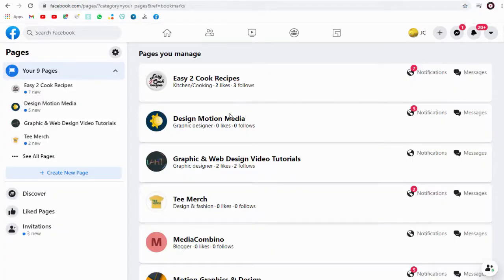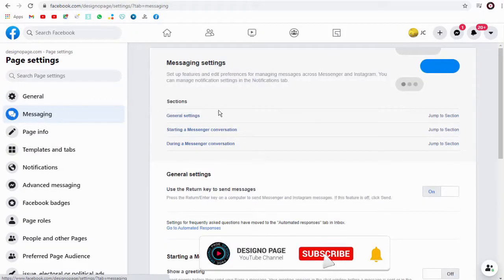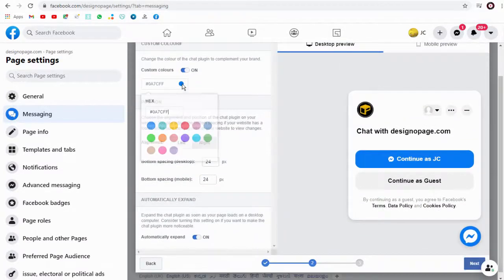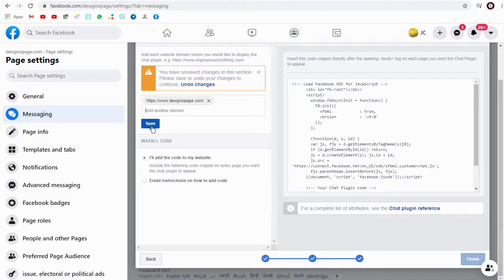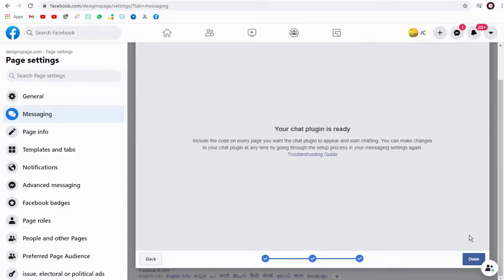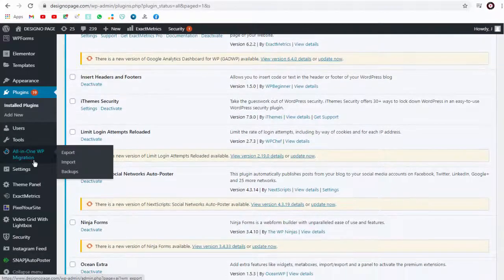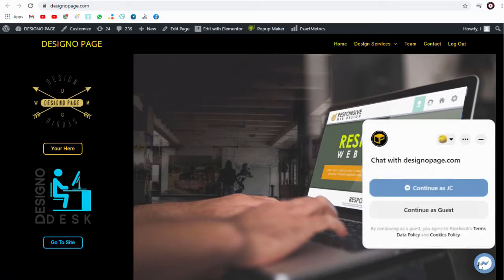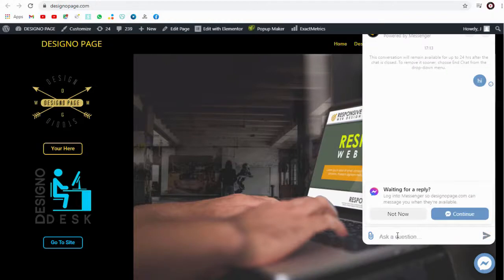How to Setup Facebook Messenger Chat in Wordpress Site 2021